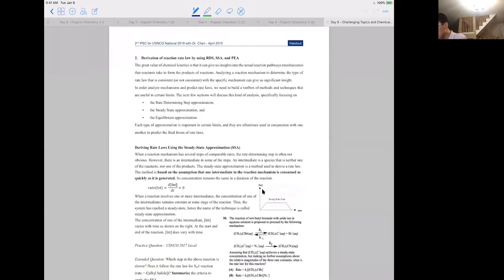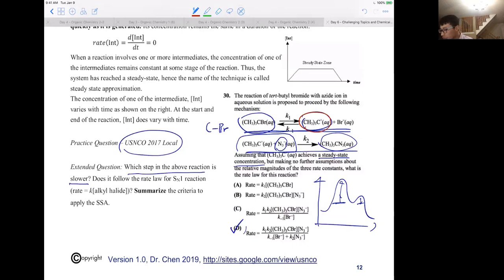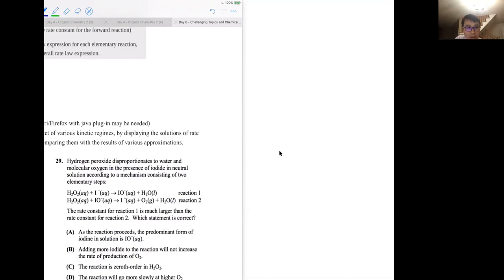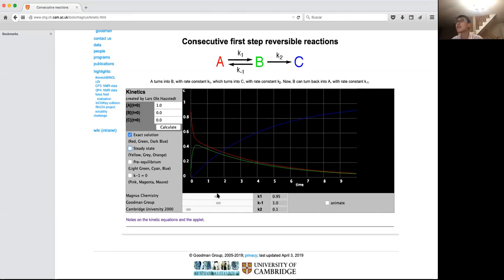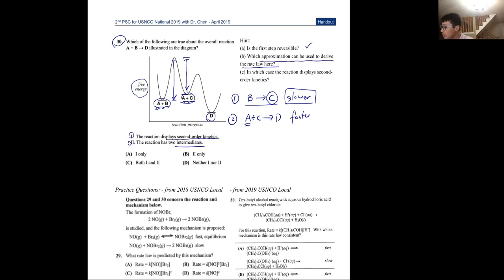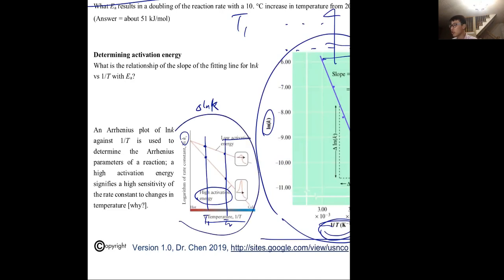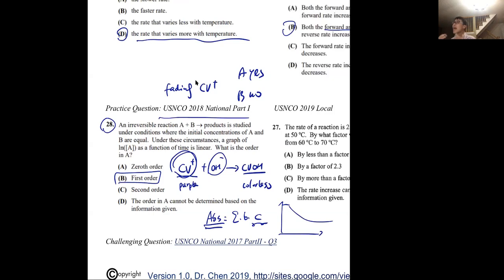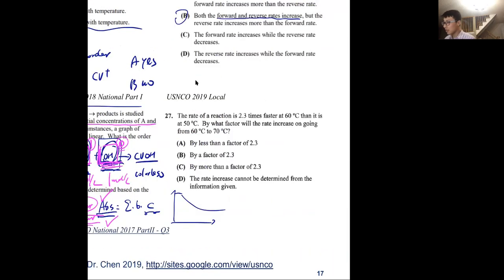Derivation of Rate Law Using SSA & PEA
This video clip is a complete and detailed instruction on the methodology of how to derive the rate law using steady-state approximation and pre-equilibrium approximation. It is part of the recording of the 6th session of Dr. Chen's Spring Camp for USNCO National 2019 on April 10th, 2019.

Dr. Chen's Spring Camp in 2019 was designed for students to prepare for the USNCO National Exam and the coming Study Camp. It included 7 sessions, which are listed as below:
Day 1 - Summary of Descriptive Chemistry - Part 1 (Redox Reactions)
Day 2 - Summary of Descriptive Chemistry - Part 2 (”Acid-base“ Reactions)
All non-redox reactions can be classified into acid-base reactions according to Dr. Chen
Day 3 - Organic Chemistry - Part 1 (functional groups, nomenclature, and isomerism, fundamental organic reactions, resonance and conjugations)
Day 4 - Organic Chemistry - Part 2 (acid-base properties of organic compounds, SN1/SN2/E1/E2, electrophilic addition of alkenes/alkynes, chemistry of dienes and polymerization)
Day 5 - Organic Chemistry - Part 3 (radical reactions, inductive effect and resonance effect, aromatic electrophilic substation of benzene, carbonyl chemistry – nucleophilic addition/substitution, aldol condensation)
Day 6 - Challenging Topics in Chemical Principles (ΔH vs ΔE, qp vs qv, volume work, ΔSsyn vs ΔHsurr, ΔG vs ΔGo, Clapeyron-Clausius equation, derivation of reaction rate law by using RDS, SSA, and PEA, complicated acid-base equilibrium: amphoteric solutions, buffer preparation, amino acids, multiple equilibria: dissolution of precipitate through redox/the formation of weak electrolytes and
complexes, more application of Nernst Equation: E – pH diagram, the measurement of Kf of complexes)
Day 7 - Challenging Topics and Chemical Structures (solid structures, coordination chemistry, advanced topics in atomic structures/periodicity, advanced topics in molecular structures/bonding)

Please contact Dr. Chen if you are interested in getting the other lecture notes and recorded sessions.

(Dr. Chen's Youtube channel for Chemistry Olympiad)